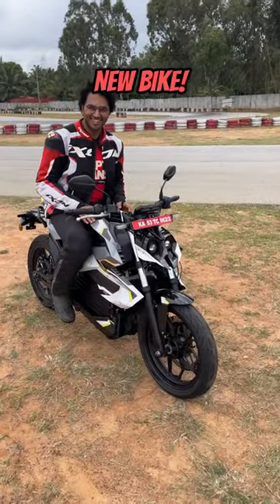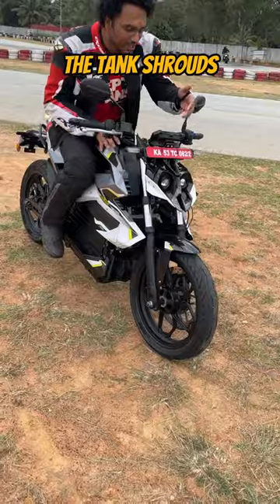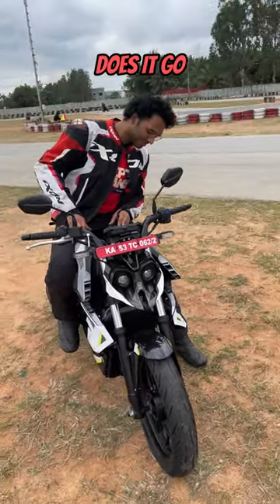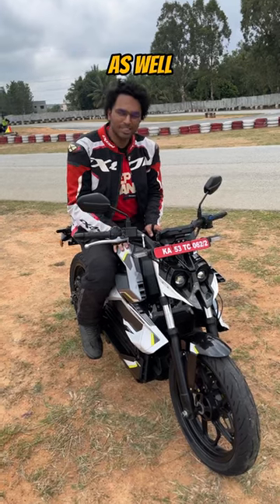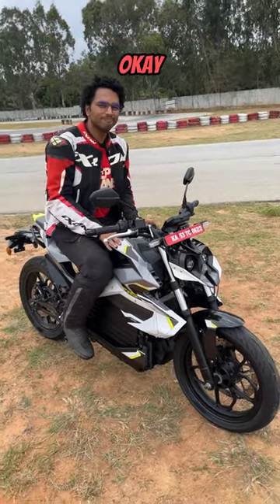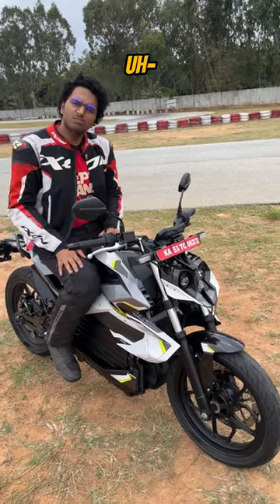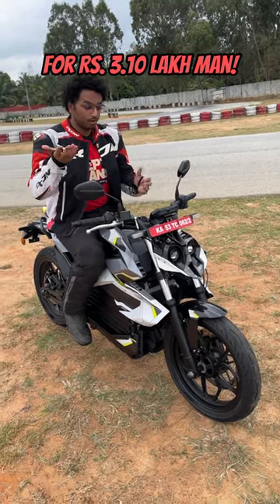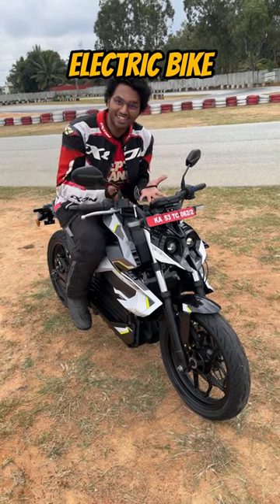Check out the all new Orxa Mantis Electric Bike!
Orxa Mantis is an electric sports naked bike at a starting price of Rs. 3.60 Lakh in India. Mantis goes 221km in a full charge but Mantis also supports fast charging can be charged in 2.5 hours ( 0-80% ). Mantis gets disc brakes in the front and rear, apart from this it weighs 182 kg. It is offered in a single variant and Black colour only. Considering the price and specs Mantis is a tough competition to Ultraviolette F77 and .